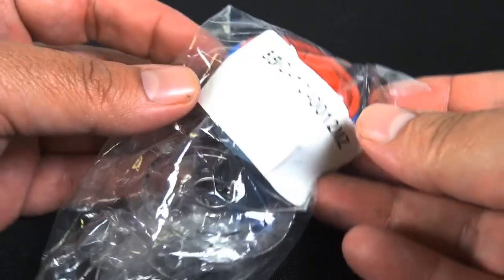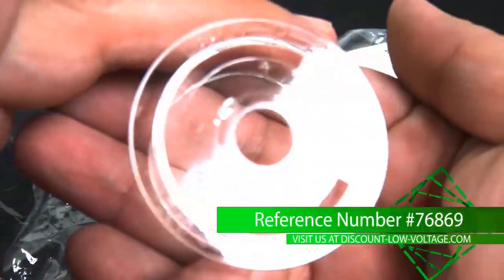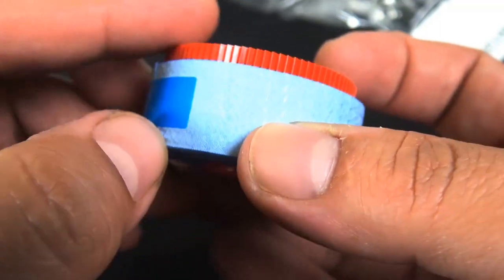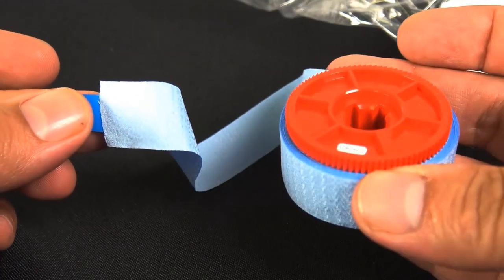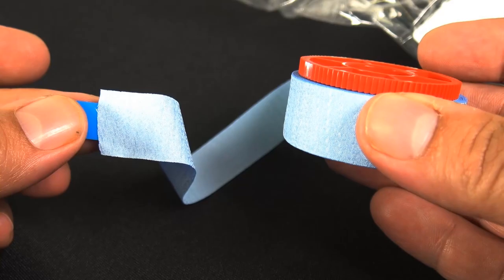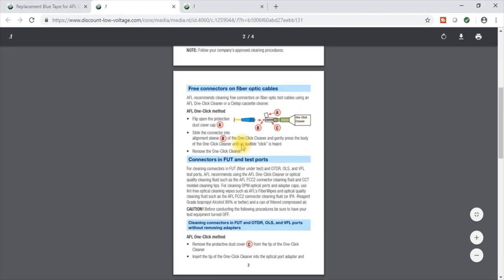Refill Tape for cleaning fiber optic connectors with Cletop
fibercleaning fiberconnector cletop This is the Refill Tape for the Cletop Fiber Cleaner. The Cletop connector cleaner is a rugged palm-sized cleaner that offers exceptional performance with a proven track record. The choice of many leading manufacturers and telecom carries worldwide for nearly 20 years!

Why Clean Fiber Connectors?

• Pits and scratches are often caused by dirt and other debris
• Dust, dirt, oils, etc. are everywhere and will migrate to exposed connector end-faces
• Dirty connectors attenuate signal levels and can increase digital bit error rates
• Always clean both connectors when mating / unmating

Cleaning Facts:

• Cleaning saves time and money!
• Dirty connectors cause a major percentage of fiber optic network failures
• Prevention is simple – clean connectors!
• Proper cleaning saves money by eliminating service calls caused by dirty connectors
• Proper cleaning extends the life of connects and reduces replacement costs
• Clean connectors maximize the performance of the network and reduce repair cost

Order online at the link above or